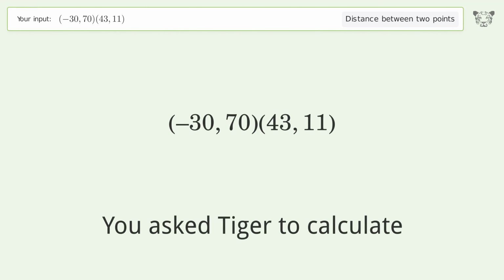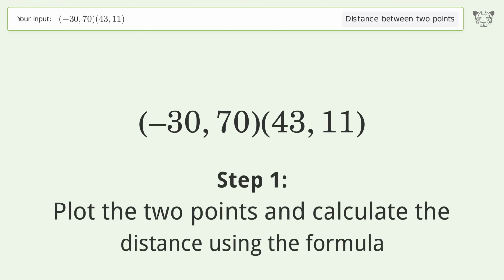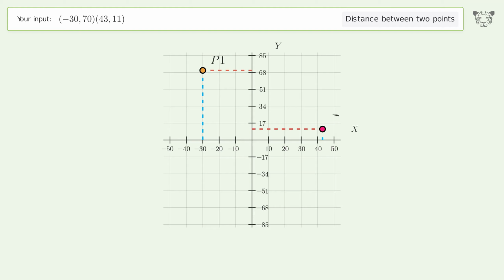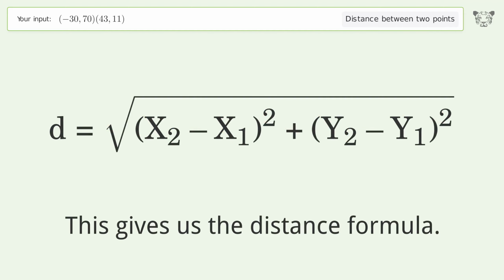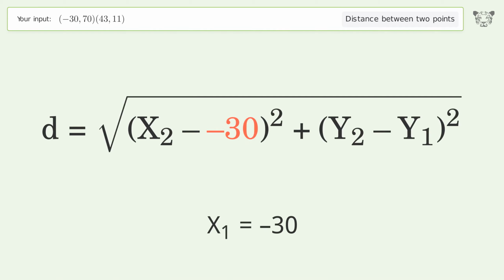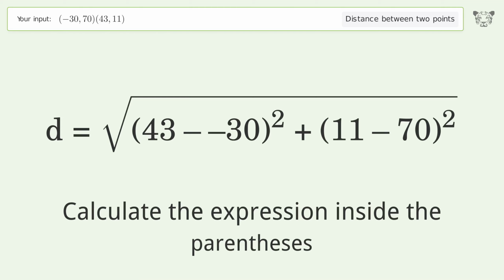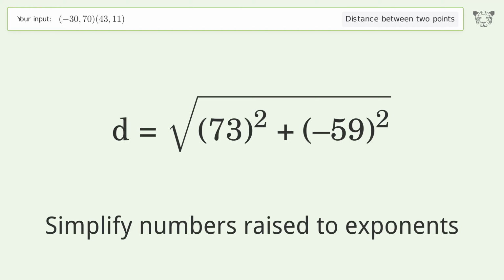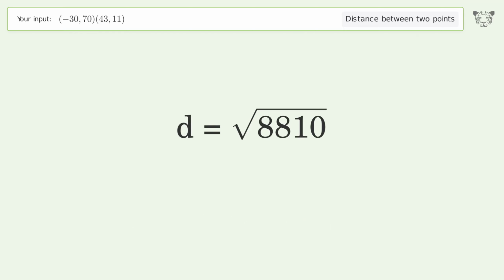Find the distance between two points p1 (-30,70) and p2 (43,11): Step-by-Step Video Solution